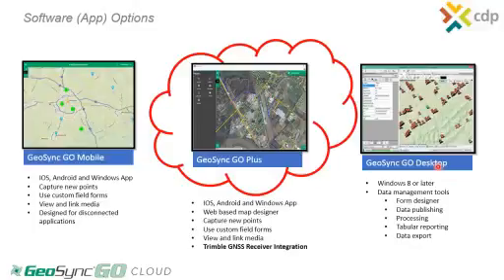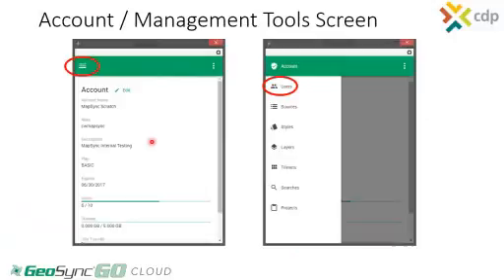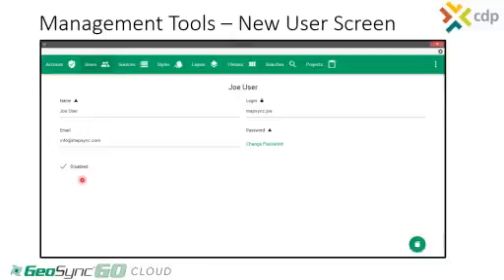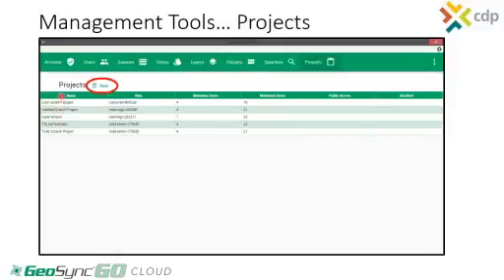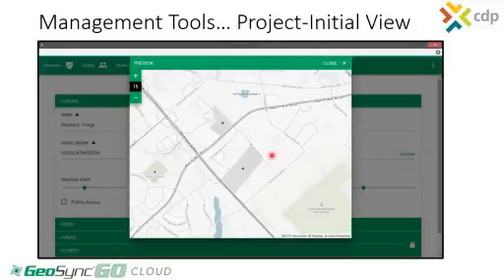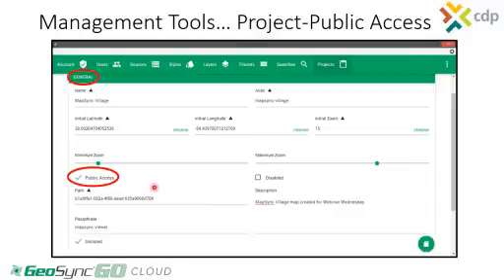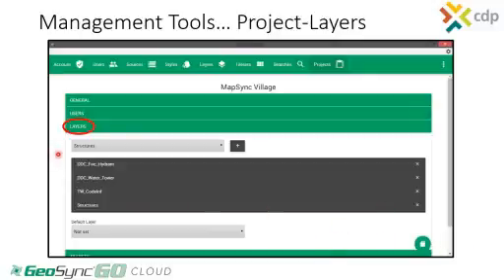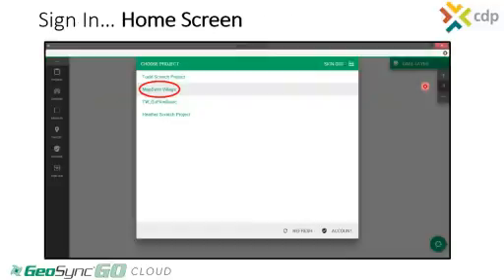Creating Users and Projects in GeoSync GO Plus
This webinar will cover the steps to create projects and users in GeoSync GO Plus. This will include assigning privileges and access.